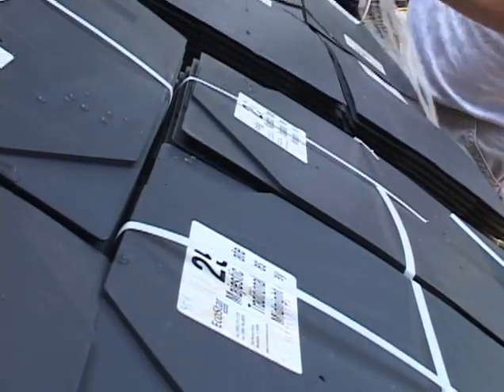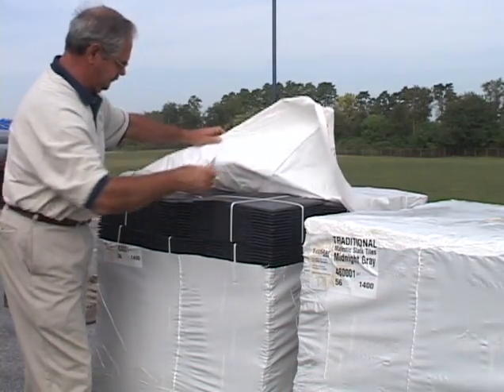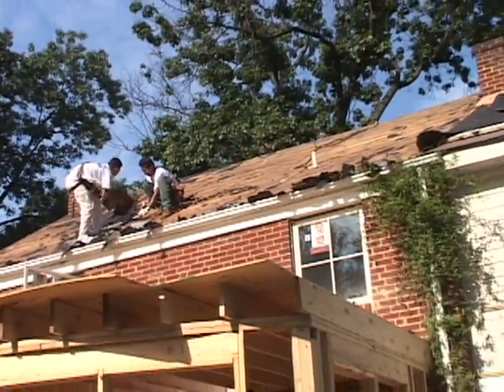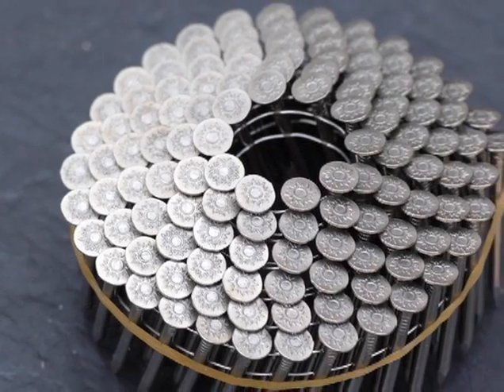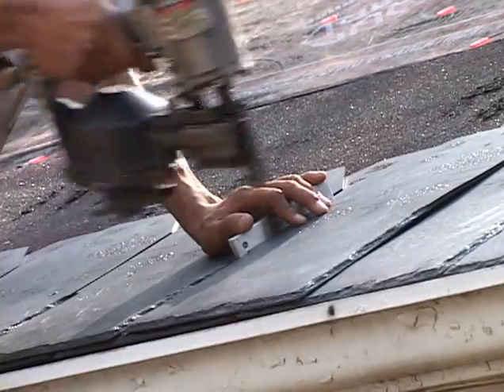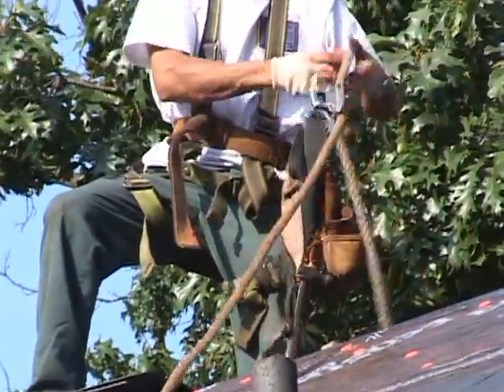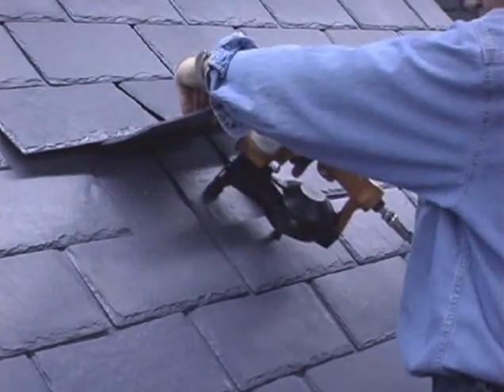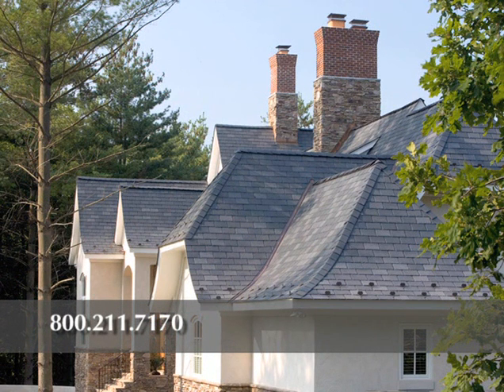EcoStar Installation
Installation video for EcoStar Synthetic slate shingles